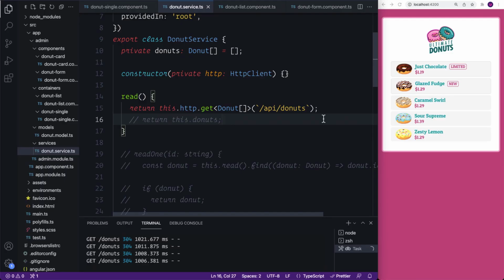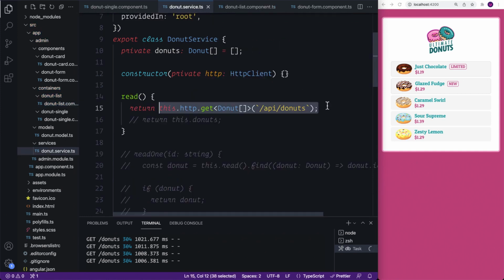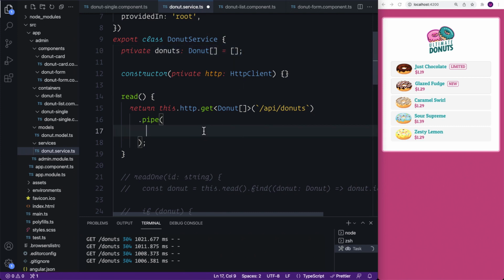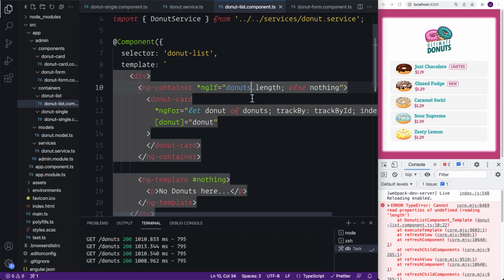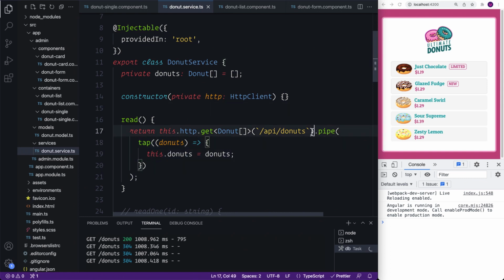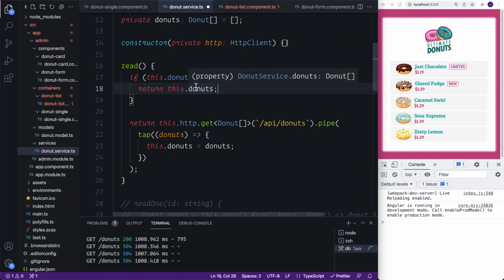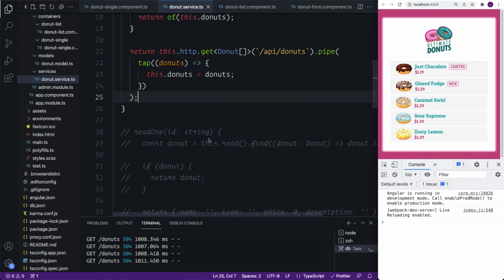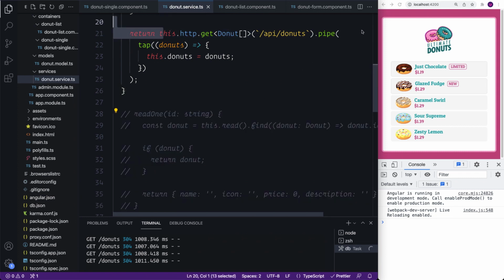59 store state with observable pipes